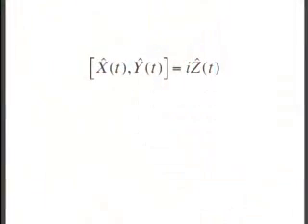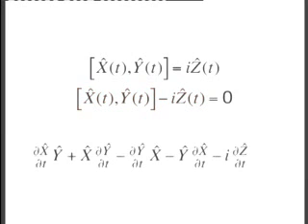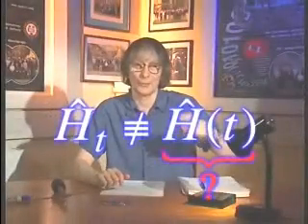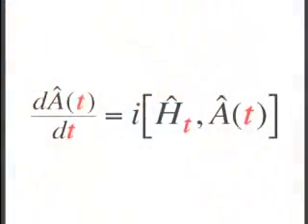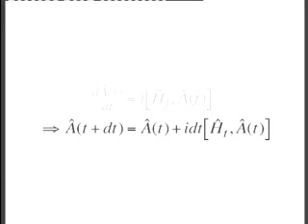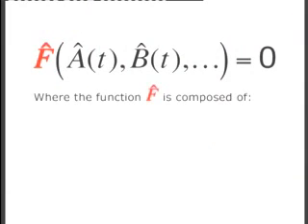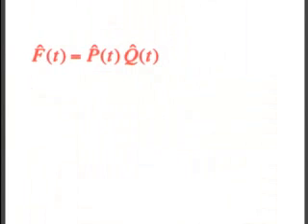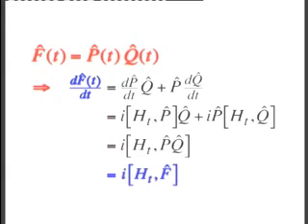Lecture 4 The Schrodinger Picture